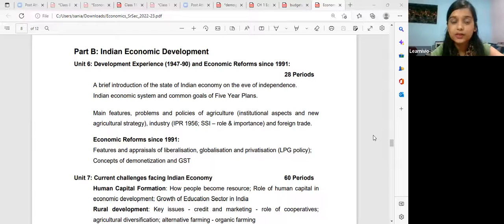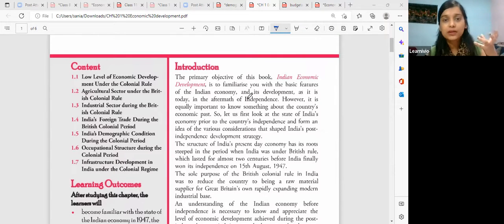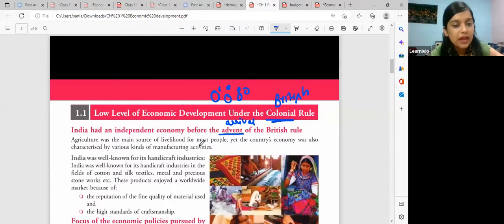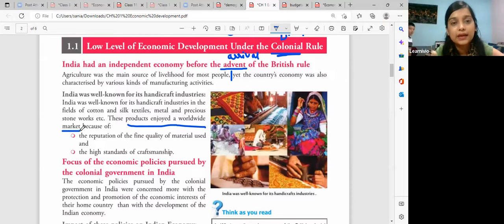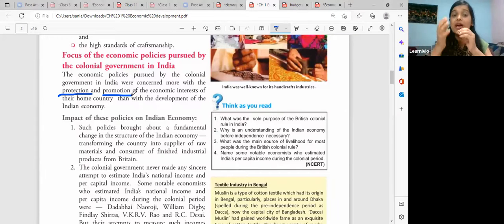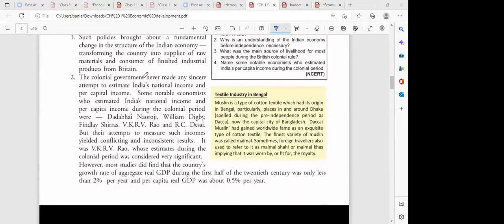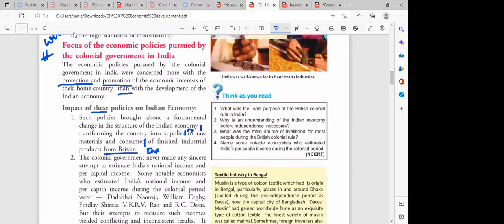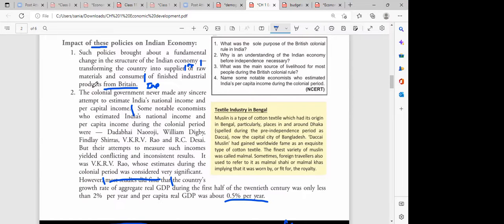Learnivio | Condition of Indian Economy | Lect 12th MEB 02-08-2022